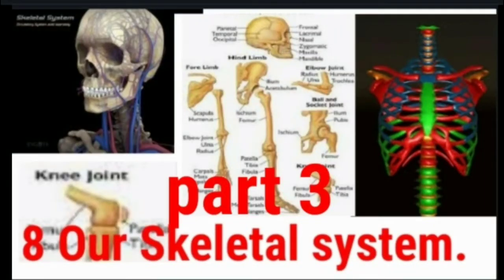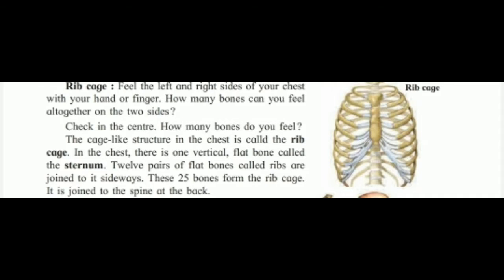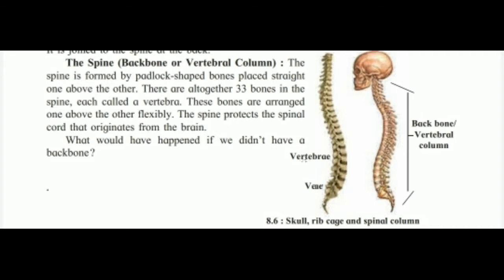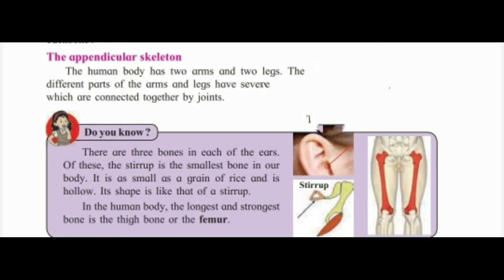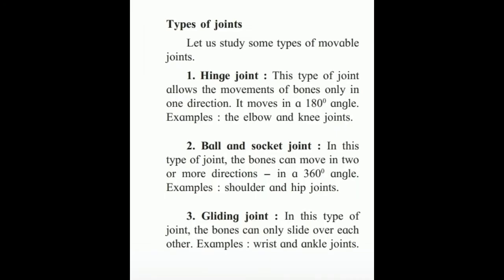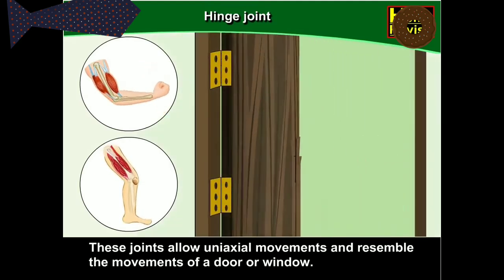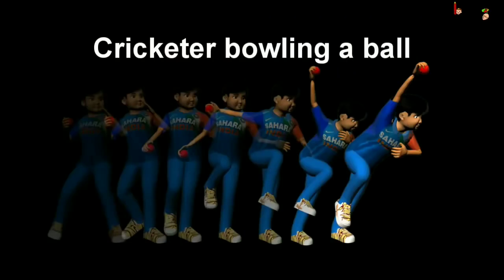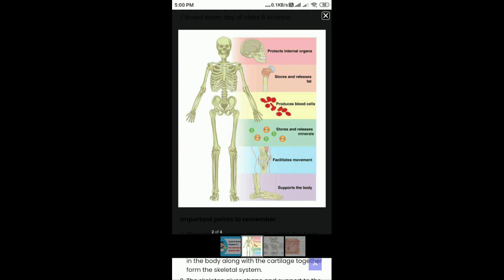standard 6 Lesson no 8 Our skeletal system.